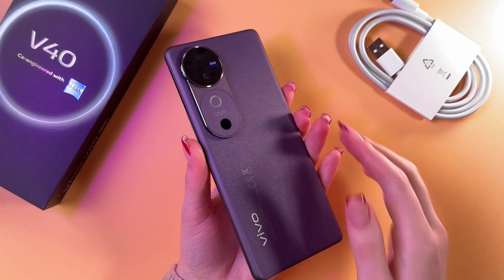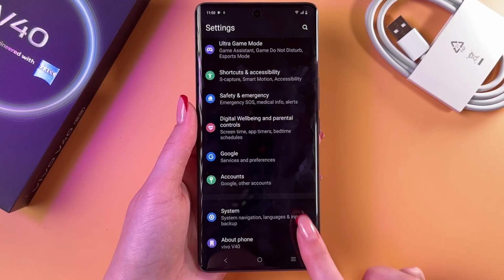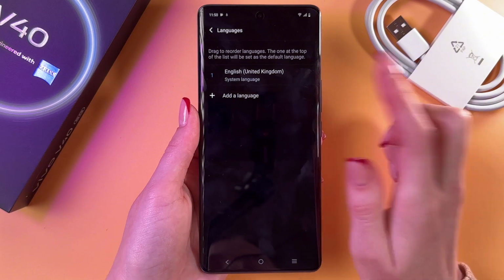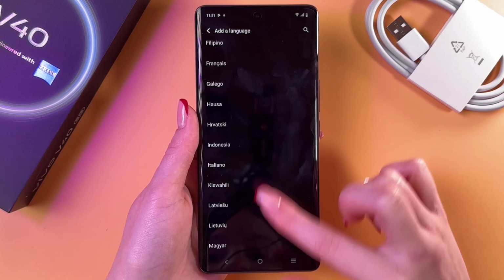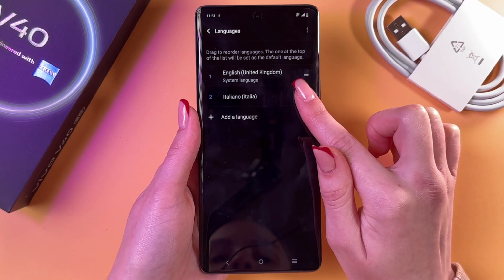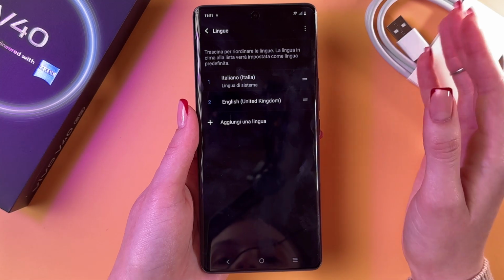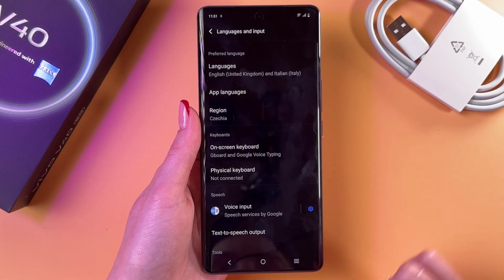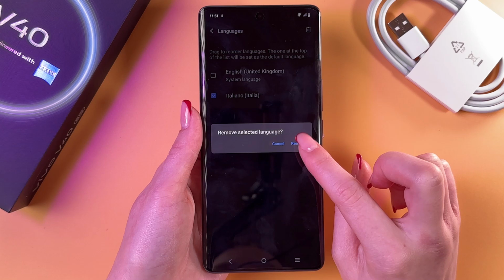Switching Languages on Your Vivo V40 - Step-by-Step Guide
Struggling to switch the language settings on your Vivo phone? Join me in my latest video where I guide you step-by-step on how to easily navigate your Vivo's system settings to add and set a new language as the primary one. Whether it’s for easier understanding or to accommodate a different language speaker, this tutorial is perfect for every Vivo user who wants to personalize their device even further. Don’t miss out on these simple tips that will make your device truly yours!

This video also covers the following topics:
How to Set a New Language on Vivo V40
Changing Language Settings in Vivo Phones
Easy Language Switch on Vivo V40